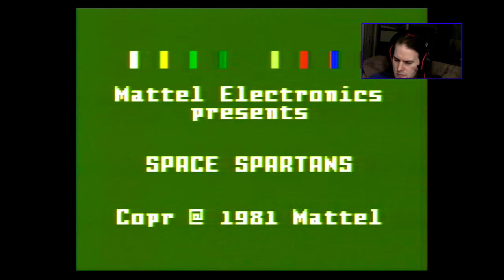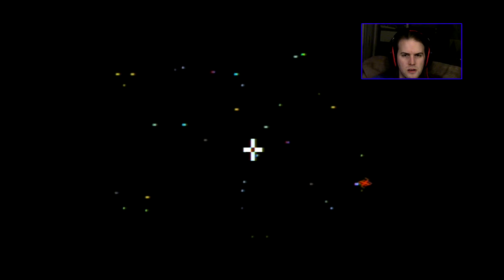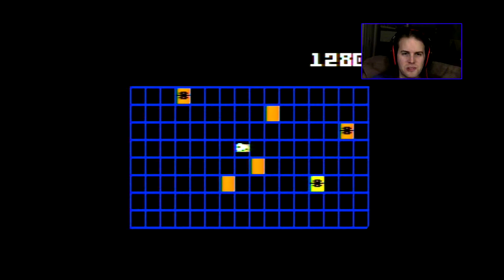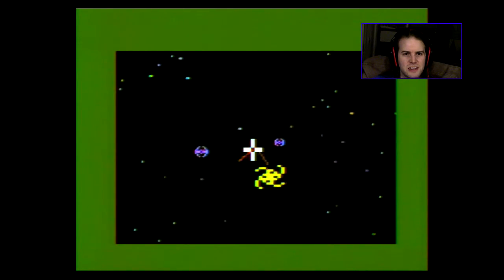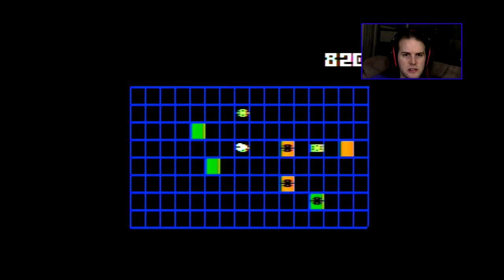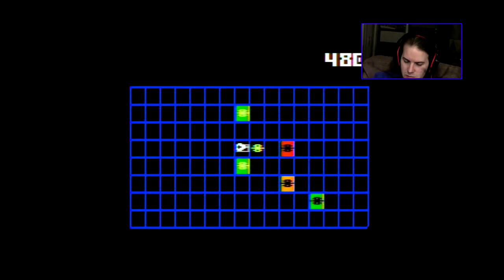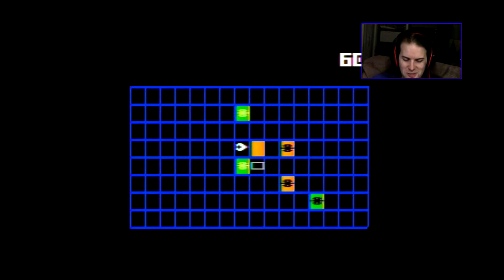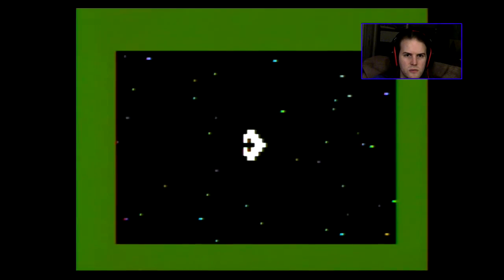Jeremy Tries: Space Spartans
I try Space Spartans! What is there to say about this game? I'm not sure, because I barely figured out how to play it! It's sort-of a strategy game in space. It probably would have been beneficial to have the controller overlay and manual... but I got it in a pawn shop for $1.66, so you can probably guess that those things are long gone.

Also, this game is one of the few that supports the Intellivoice voice synthesis module, and I have one, so I hooked it up. Bask in the glory that is barely-intelligible computer voices! They do have an odd kind of charm to them, though.

I played on a real Mattel Intellivision, with a real Intellivoice, with a real copy of Space Spartans.

Note that this is by no means a perfect run, and it's not a speed run. It's just me playing the game, and swearing profusely.